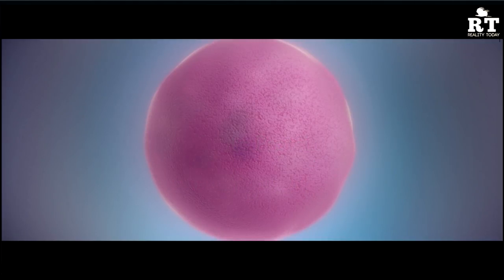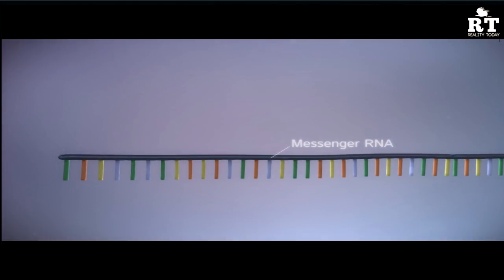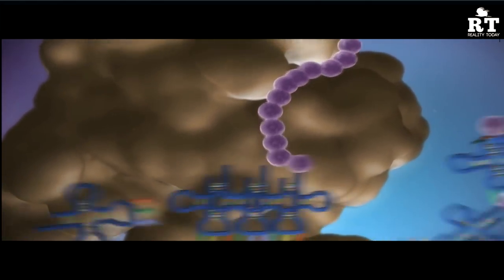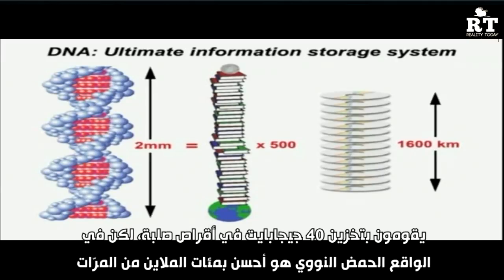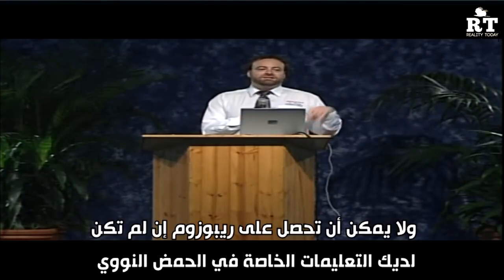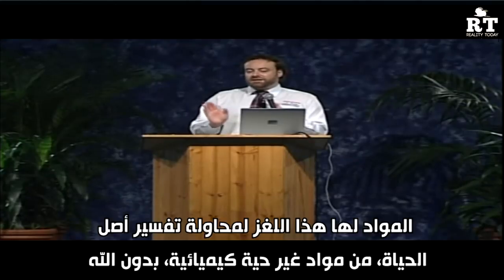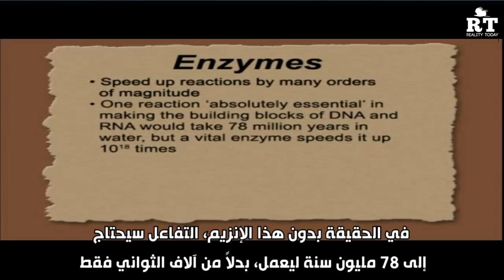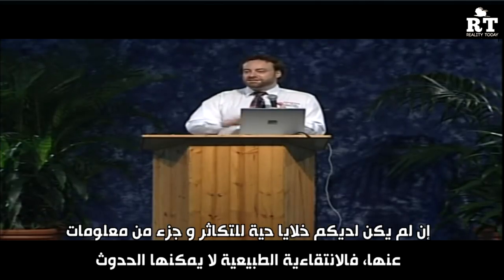الحلقة المفرغة لنظرية التطور . DNA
أصل الحياة هي كتلة بالنسبة للماديين، المواد لها هذا اللغز لمحاولة تفسير أصل الحياة، من مواد غير حية كيميائية، بدون الله.
لكن الشفرة الوراثية لا تحتوي على أي وظيفة بيولوجية ما لم تتم ترجمتها، أي، إن لم يكن هناك تركيب للبروتينات التي يتم وضع هيكلها من قبل التعليمات البرمجية، ولكن ... الآلية التي تستعملها الخلية .. لترجمة التعليمات البرمجية يتكون على الأقل من خمسين جزيئة كبيرة والتي هي نفسها مشفرة في الحمض النووي. وبالتالي، لا يمكن ترجمة التعليمات البرمجية إلا باستخدام بعض المنتجات الناتجة عن الترجمة. وهذا يشكل حلقة مفرغة.
لإنتاج بروتين وحيد من الأرض، يجب وجود محفز بدائي لكي يتم هذا النوع من التفاعلات البطيئة الغير عادية.  لأن الانتقائية الطبيعية لا يمكنها أن تعمل لأنه لا يمكنك الحصول على خلية حية من دون إنزيمات لتعمل. إن لم يكن لديكم خلايا حية للتكاثر و جزء من معلومات عنها، فالانتقائية الطبيعية لا يمكنها الحدوث.
واقع اليوم: قناة بديلة مخصصة للتفكير ونقد الثقافة والتعليم المكتسب.
الهدف من هذه القناة هو تسليط الضوء على بعض المواضيع التي تبدو مظلمة وغير مفهومة لبعض الناس, شعارنا هو حرية الفكر، وإعطاء الجميع القدرة على الإنتقاد لكن في حدود الأدب والإحترام
يمكنكم اقتراح علينا أي نوع من المواضوع وسنحاول أن نبذل قصارى جهدنا لتسليط الضوء عليها. شكرا ولا تنسوا الإشتراك.
JOIN US & JOIN THE RESISTANCE OF CONSCIOUSNESS